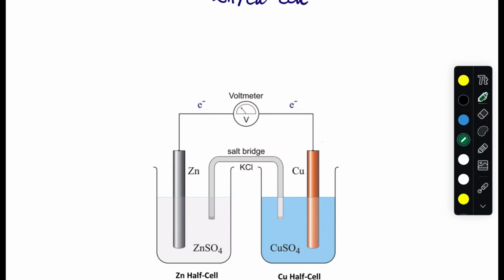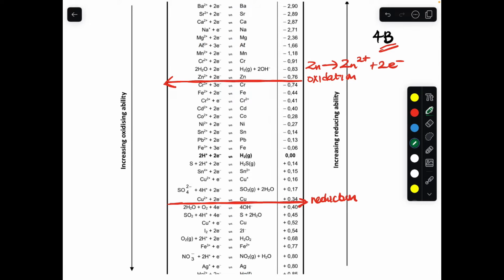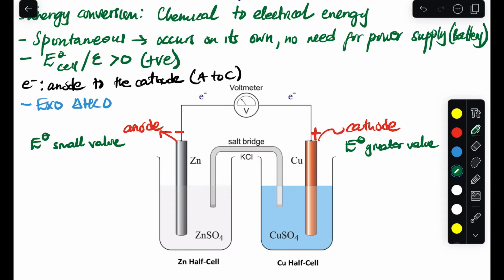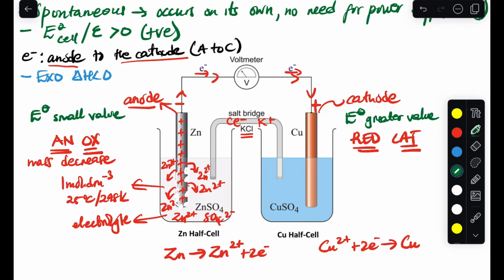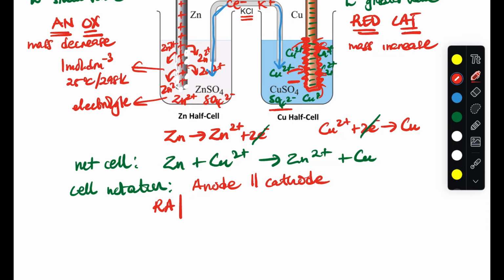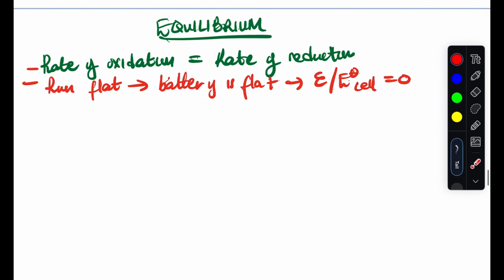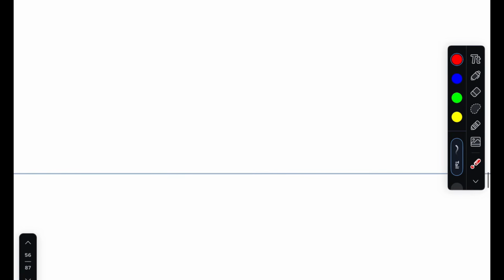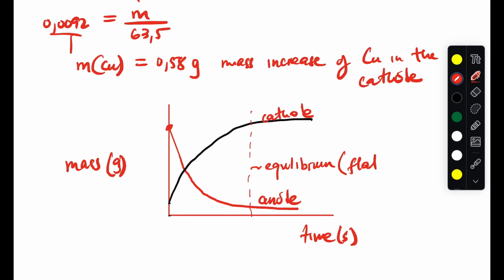Grade 12 | Introduction to Galvanic| Cell notation | Equlibrium